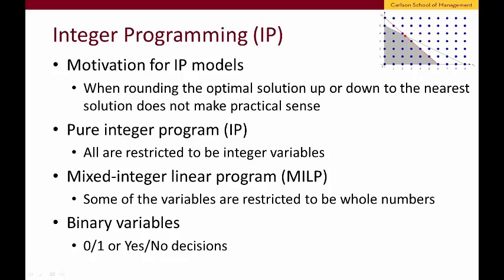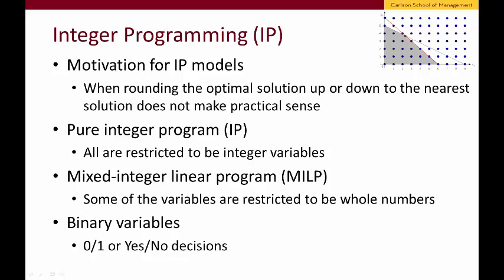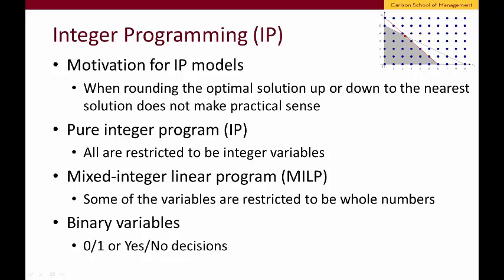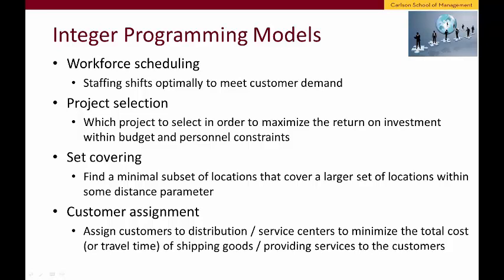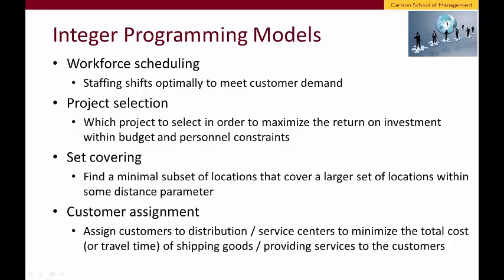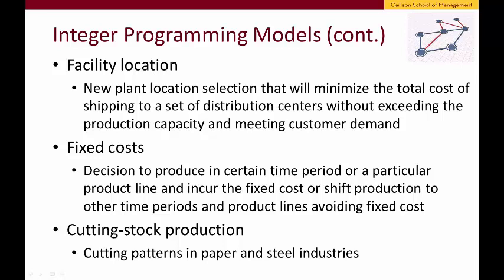05 Integer Opt1